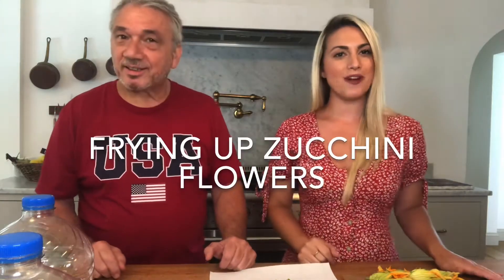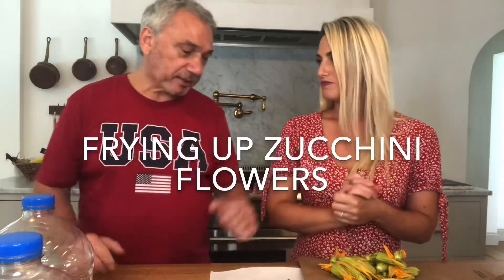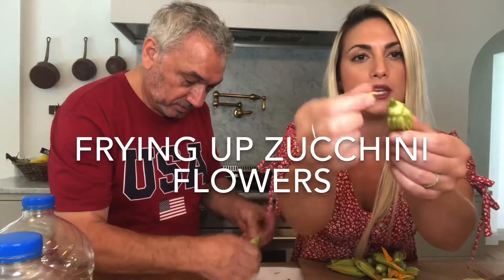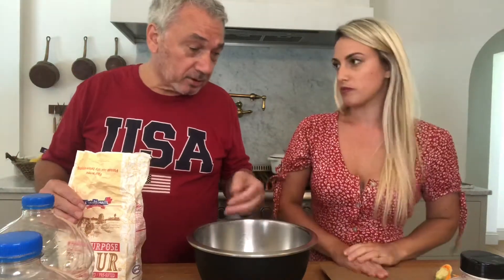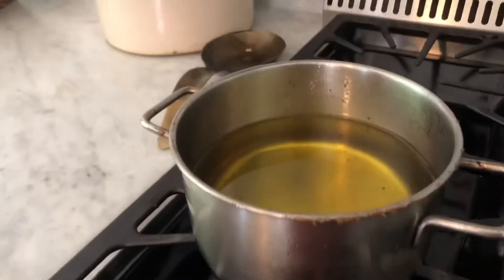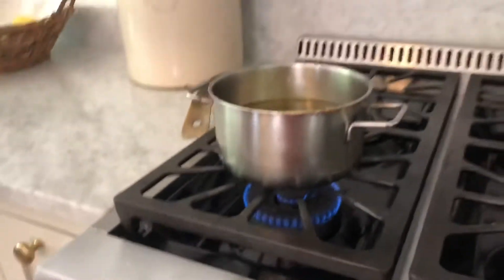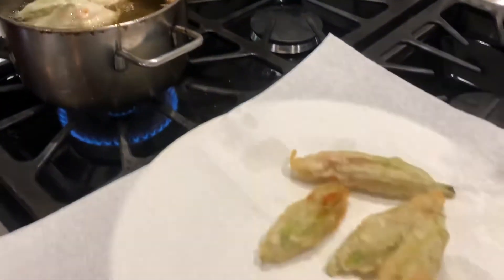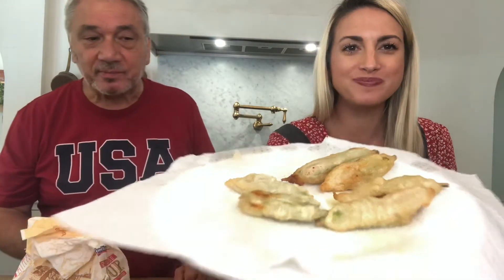Fried zucchini flowers with my dad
Don’t toss them zucchini flowers!!! Here’s how to make them for a delicious appetizer!